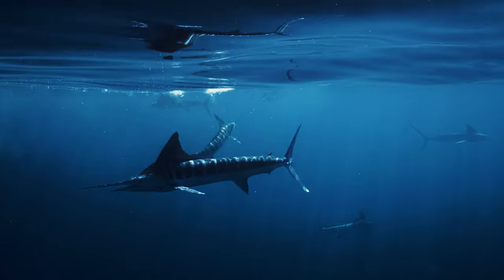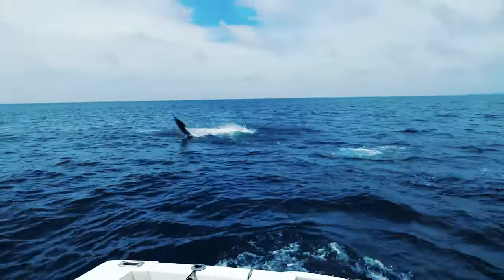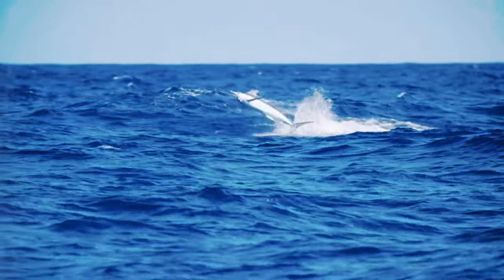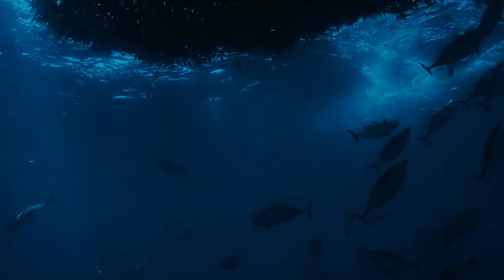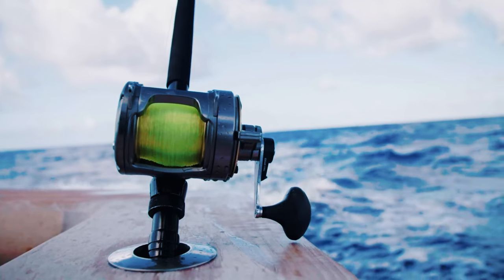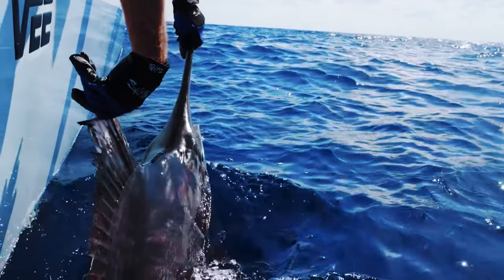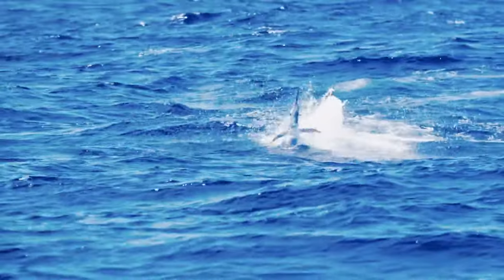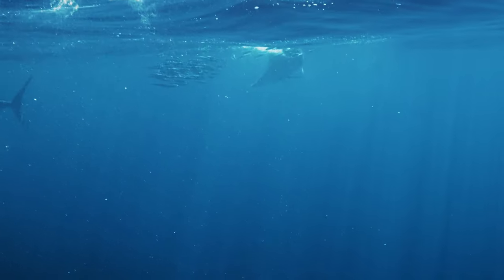Catching Marlin: Everything You Need To Know | Fishtory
Welcome back to Fishtory with our host Cameron Kirkconnell! Today we’re talking about the majestic marlin. This episode covers everything you need to know about marlin, like habitat, regulations, and fishing techniques.

Check back for new content every Tuesday!